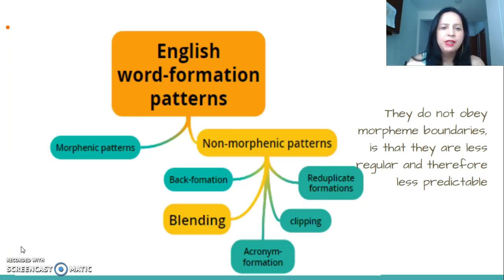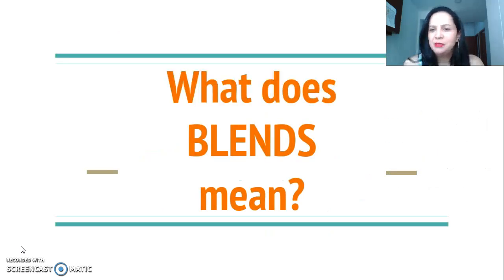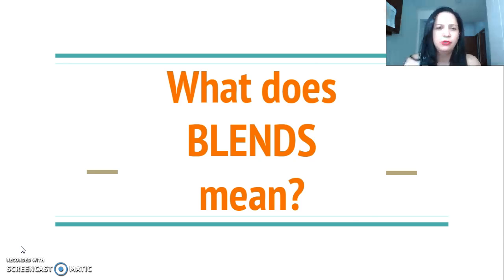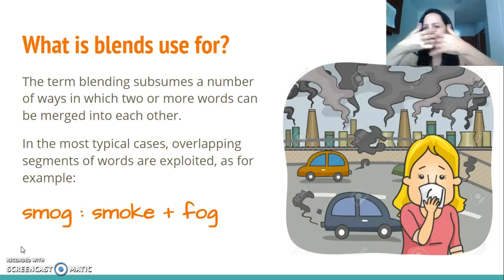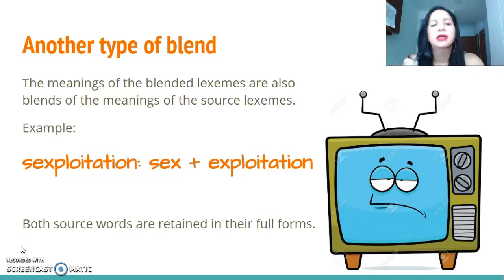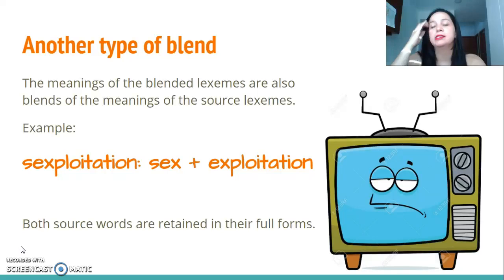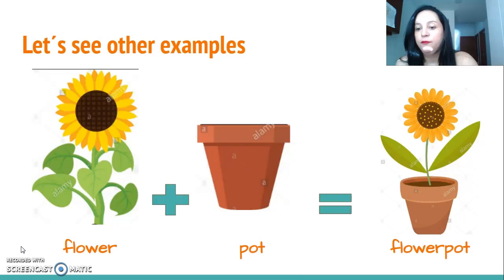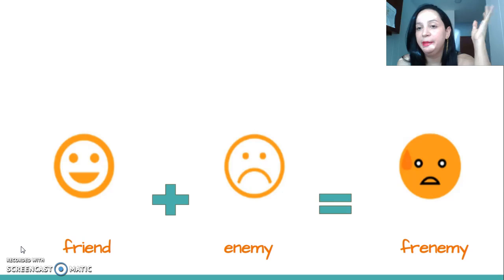BLENDS PARARAT - WITH CORRECTIONS